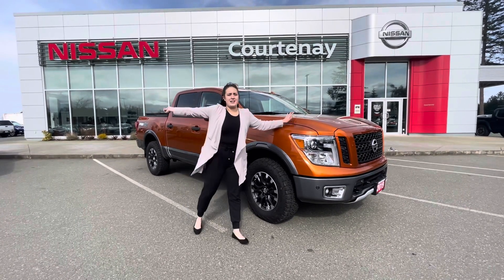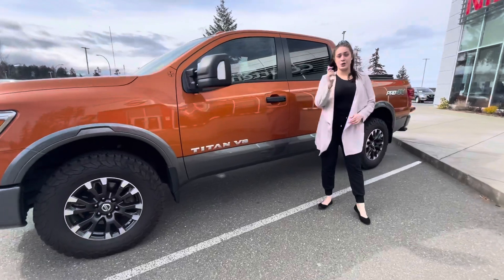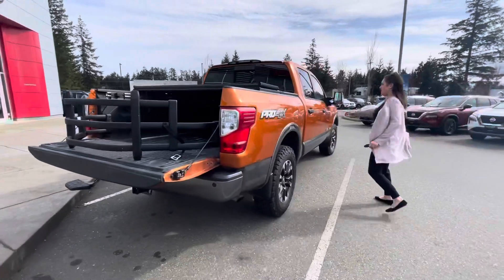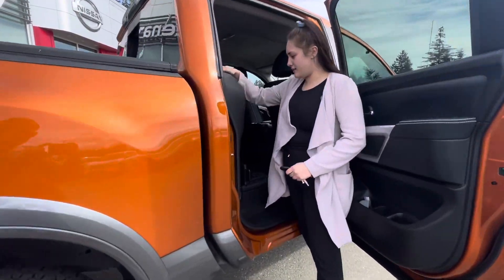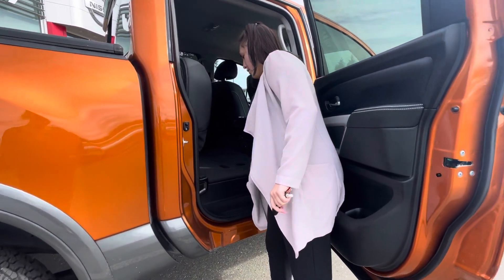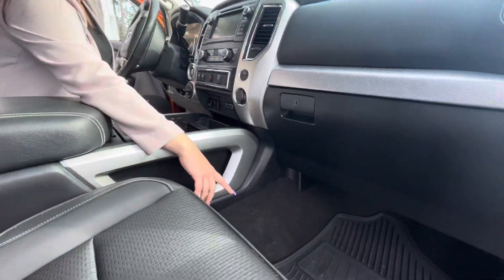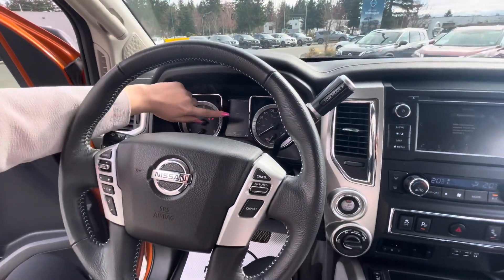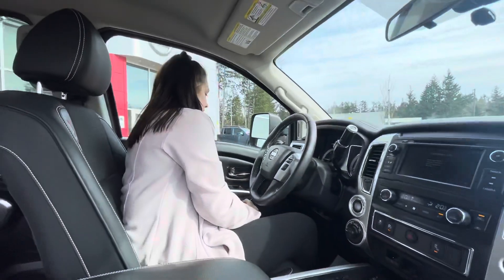2019 Nissan Titan Pro4x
2019 Nissan Titan Pro4x

Super low kms
Bluetooth
9200 pounds of towing
Crew cab
Bedliner
Tow hitch